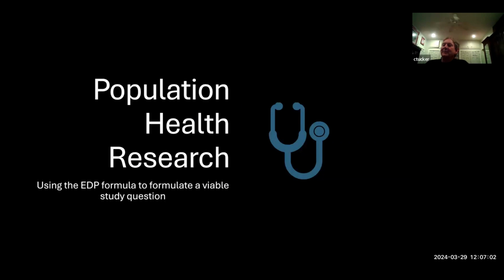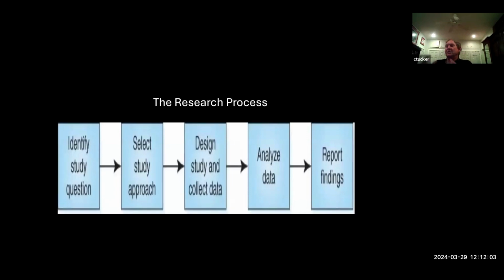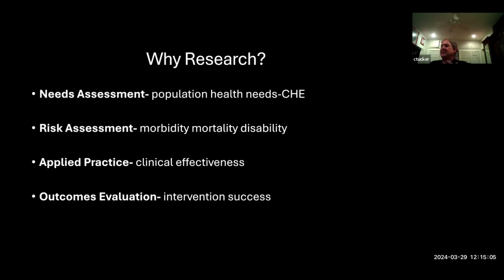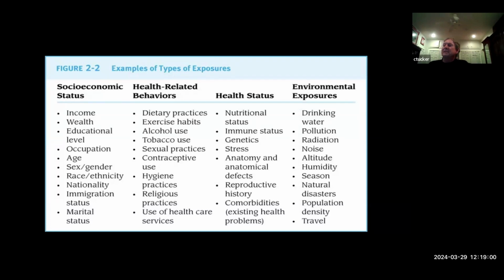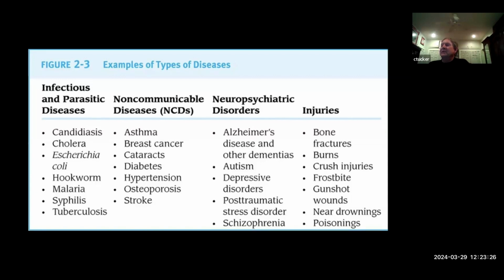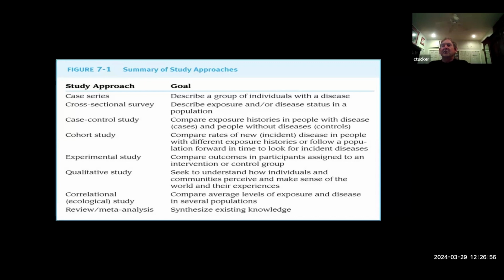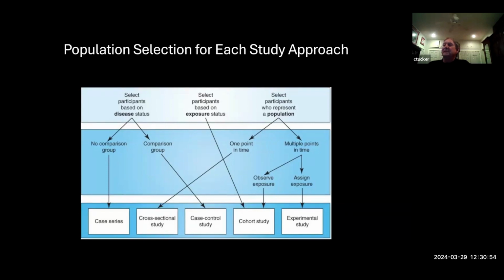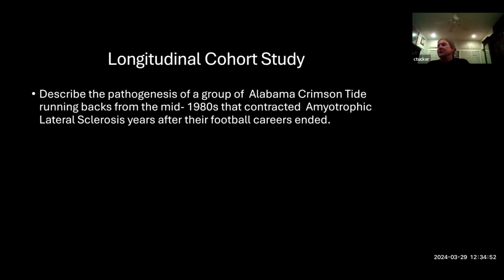AHEC Scholars Webinar March 2024: Population Health Research - EDP Formula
Population Health Research - EDP Formula

The Alabama Statewide AHEC Scholars Program Office’s a monthly webinar series delves into healthcare topics supplementing the scholars’ coursework. Open to a broader audience the series features expert speakers who provide insights into various healthcare subjects, offering a valuable extension of knowledge. Participation in these webinars is encouraged to enhance understanding across the spectrum of healthcare topics.